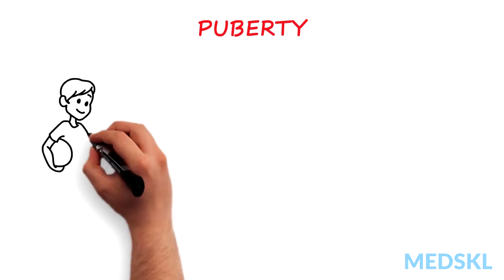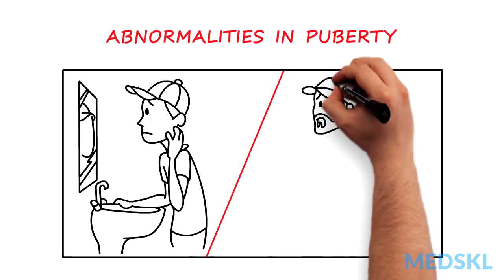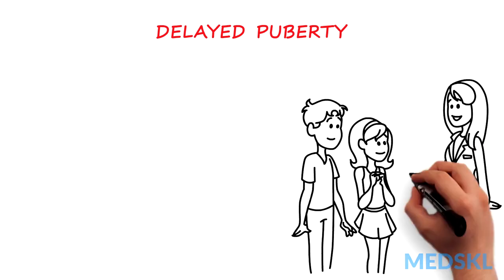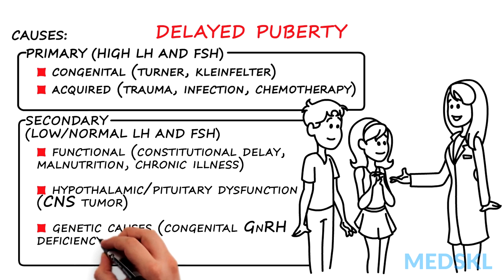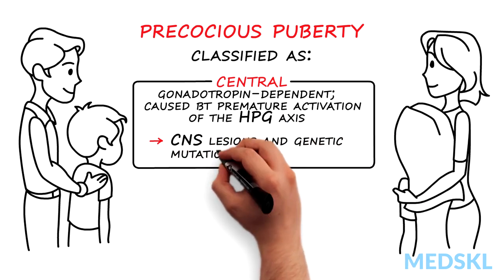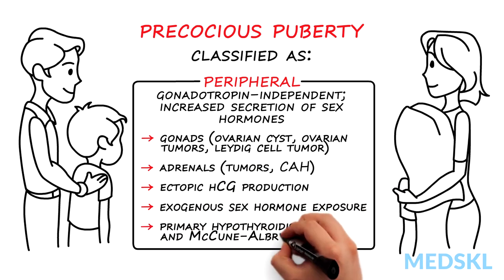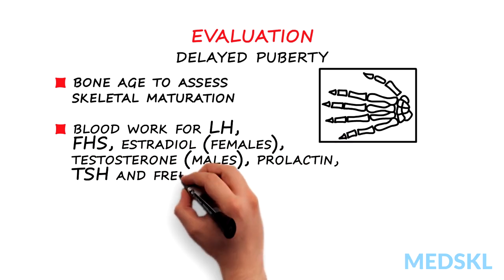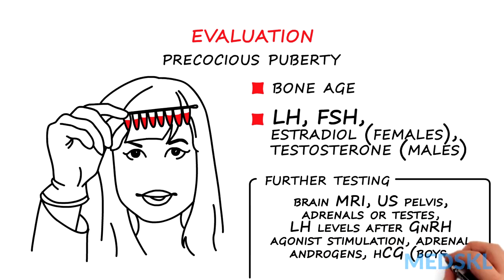Pediatrics – Abnormal Pubertal Development: By Paola Luca M.D.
Pediatrics – Abnormal Pubertal Development
Whiteboard Animation Transcript
with Paola Luca, MD

Puberty is the normal and expected transition from childhood to adolescence and involves both physiological and psychosocial factors. Normal pubertal development begins with maturation of the hypothalamic-pituitary-gonadal (HPG) axis. Pulsatile release of gonadotropin-releasing hormone (GnRH) stimulates release of the hormones luteinizing hormone (LH) and follicle-stimulating hormone (FSH) which induce the maturation of the gonads. Subsequent production of sex steroids begins the development of secondary sexual characteristics.

Abnormalities in pubertal development are discussed from the delayed and precocious perspectives.

Delayed puberty is defined as failure to develop secondary sexual characteristics by 2 standard deviations (95%) from the mean i.e in males a lack of testicular development (the first sign of puberty in boys) by age 14, and in females a lack of breast development (the first sign of puberty in girls) by age 12. Causes of delayed puberty can be divided into primary gonadal disorders (associated with high levels of LH and FSH), either congenital (e.g. Turner and Kleinfelter syndromes) or acquired causes (e.g. gonadal trauma, infection, chemotherapy), and secondary gonadal disorders (associated with low or normal LH and FSH levels), either functional (e.g. constitutional delay of puberty, malnutrition, chronic illness, hyperprolactinemia, hypothyroidism), hypothalamic or pituitary dysfunction (e.g. central nervous system (CNS) tumor), or genetic causes (e.g. congenital GnRH deficiency with anosmia or Kallman syndrome)

Precocious puberty is defined as the development of secondary sexual characteristics before age 8 years in girls and before age 9 years in boys. Precocious puberty can be further classified into central and peripheral etiologies. Central precocious puberty is gonadotropin-dependent and is caused by premature activation of the HPG axis. Causes include CNS lesions (e.g. hamartomas, CNS tumors, CNS irradiation, hydrocephalus) and genetic mutations. Peripheral precocious puberty is gonadotropin-independent and stems from increased secretion of sex hormones. This can occur from the gonads (e.g. ovarian cysts, ovarian tumors, Leydig cell tumor of the testes), the adrenals (e.g. tumors, untreated congenital adrenal hyperplasia), ectopic human chorionic gonadotropin (hCG) production by a germ cell tumor, or exogenous sex hormone exposure. Primary hypothyroidism and McCune-Albright syndrome are also causes of peripheral precocious puberty.

Evaluation of delayed or precocious puberty should always start with a thorough medical history, family history and physical exam, including height, weight, height velocity, and Tanner staging of pubertal development. Investigations for delayed puberty generally include a bone age to assess skeletal maturation and blood work for LH, FSH, estradiol (females), testosterone (males), prolactin, thyroid-stimulating hormone (TSH) and free T4. Screening for chronic disease includes a complete blood count, erythrocyte sedimentation rate and liver function tests. Further investigations are dependent on initial results.

Investigations for precocious puberty include a bone age, LH, FSH, estradiol (females) and testosterone (males). Further testing may include brain MRI, ultrasound of the pelvis, adrenals or testicles, measuring LH levels after GnRH agonist stimulation, adrenal androgens, or hCG in boys.